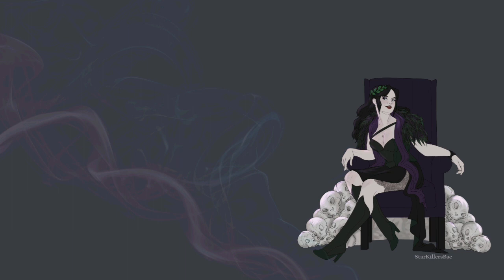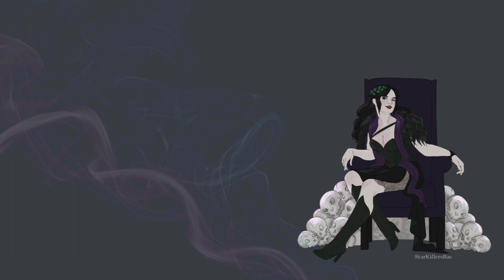Resurrected By An Odd Necromancer || [Female ASMR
Hello again Loves! I have returned, with a brand new audio! This time around, I tried out an odd character trope with a necromancer. Laverra is a necromancer who already has that eternal youth and immortality, just needs a friend. So, what's her solution? Resurrecting the MC! Anyways, enjoy as usual, and hey have a nice day! Also, thank you to Starkillerbae for the artwork! She did fantastic as usual!